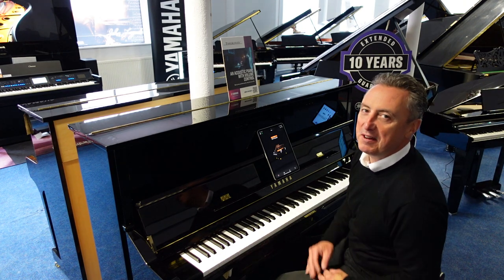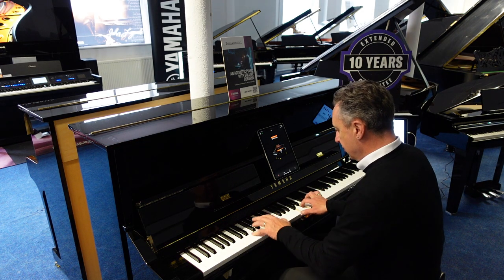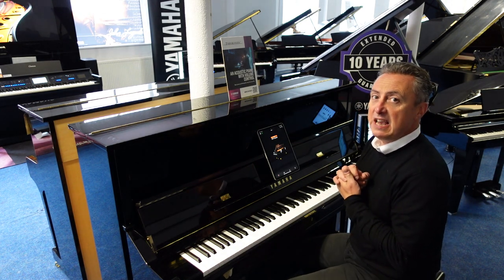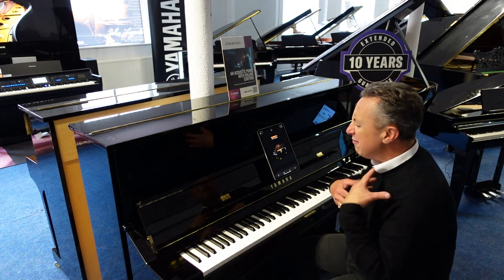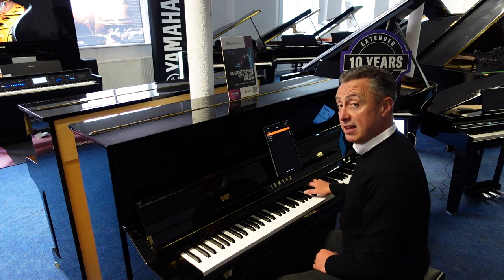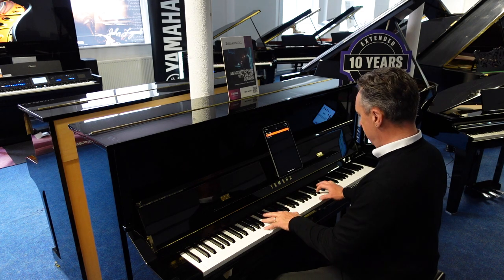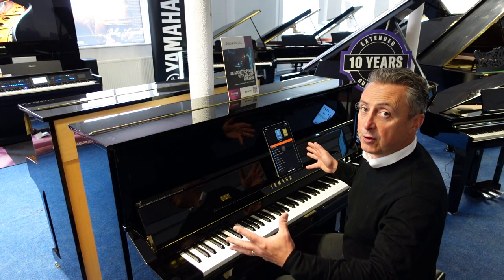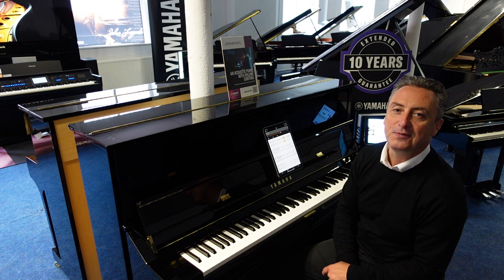Yamaha U1TA3 Transacoustic Upright Piano Demonstration & Review By Rimmers Music 'The Piano People'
In this video Graham Blackledge demonstrates the benefits of owning a Yamaha U1TA3 Transacoustic Upright Piano Polished Ebony. Get one from Rimmers Music 'The Piano People' online or instore today

    10 Year Parts & Labour Guarantee
    Tuned, Prepared & Checked Before Despatch
    30 Online Lessons With Unlimited 24/7 Access